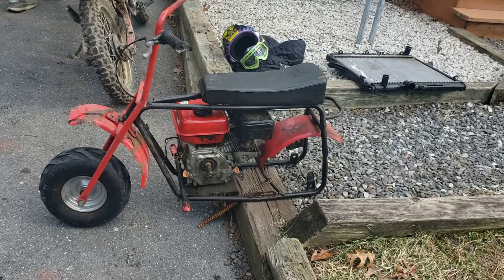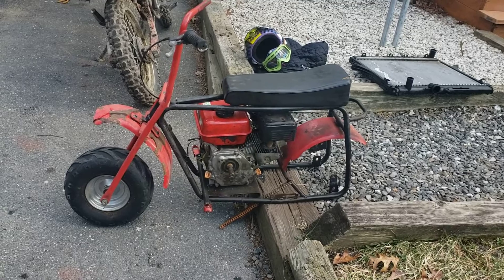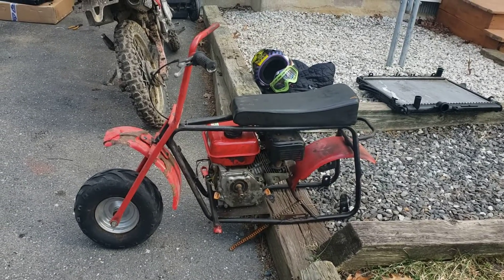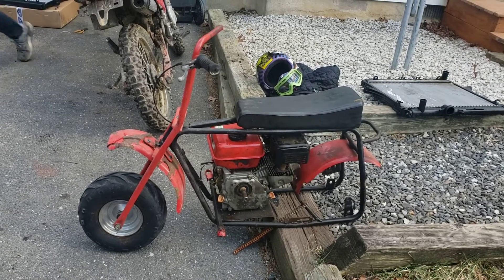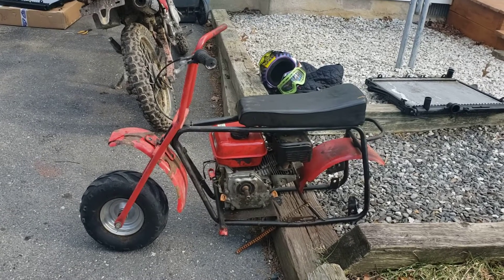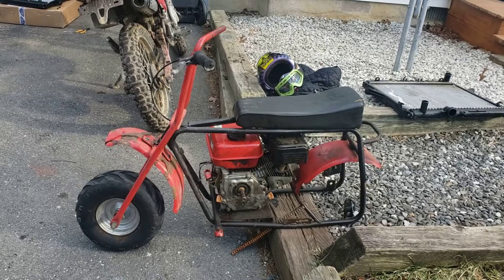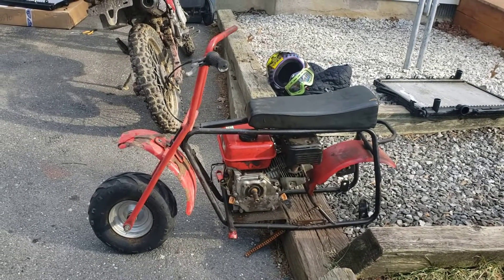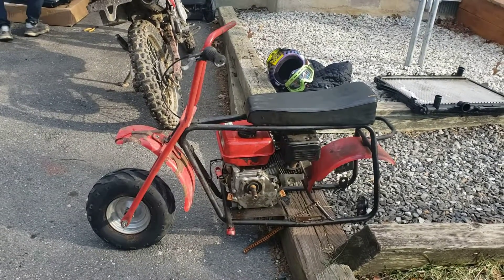$20 mini bike part 2